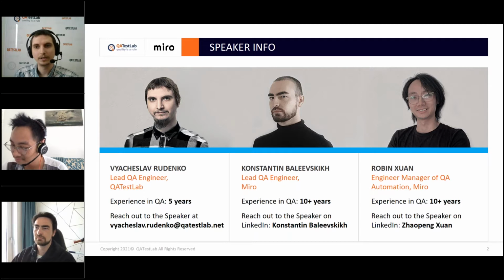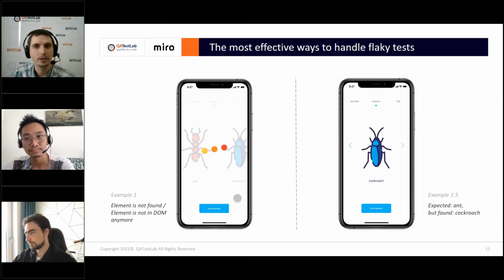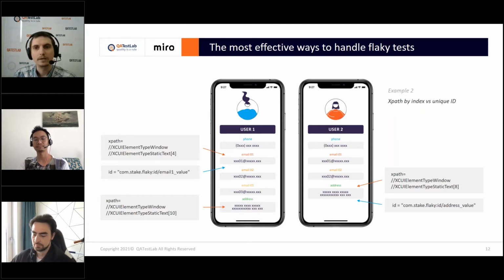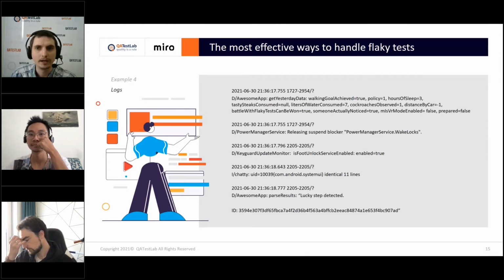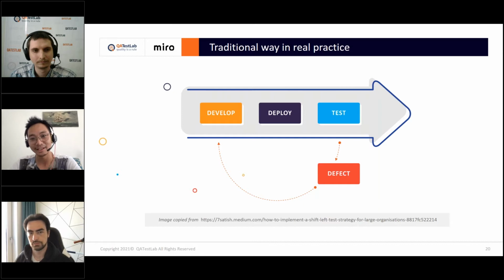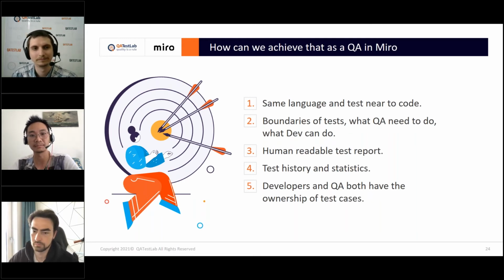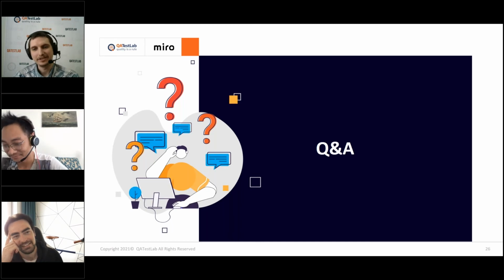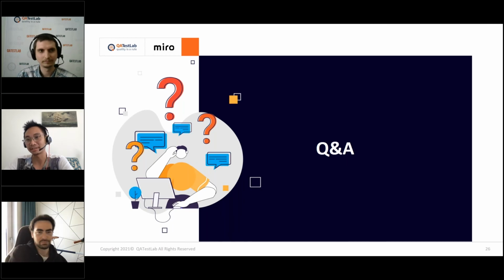Strategies to Handle Flaky Automated Tests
We define a "flaky" test as a test that both passes and fails with the same code. Test flakiness has many possible causes – it may occur no matter how smart our test framework is.

How can we deal with and reduce the number of flaky tests? Join QATestLab and Miro as we discuss:

⚡️ Flaky tests: Nature, origins, and challenges they bring
⚡️ The most effective ways to handle flaky tests
⚡️ How creating a culture of quality at the organization helps you mitigate test automation issues, including test flakiness.